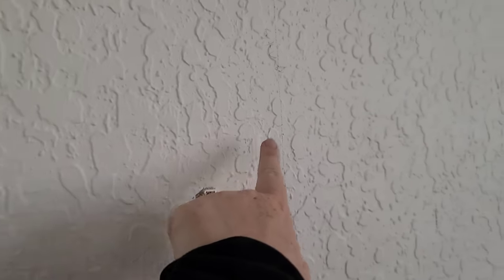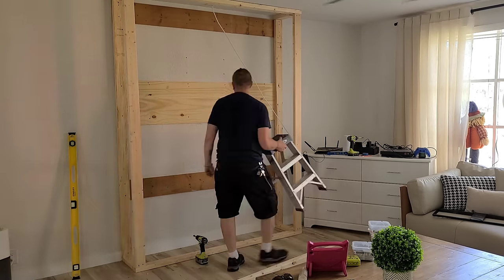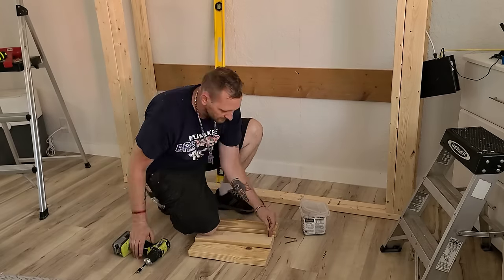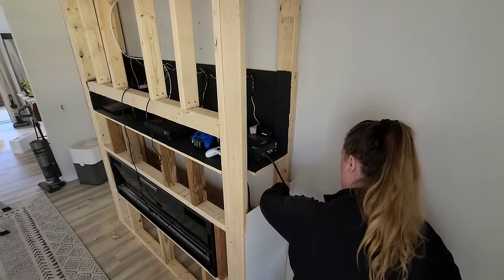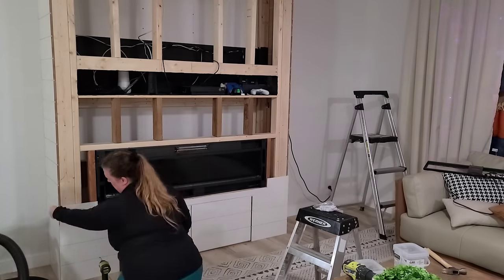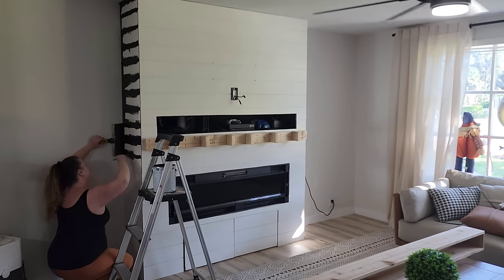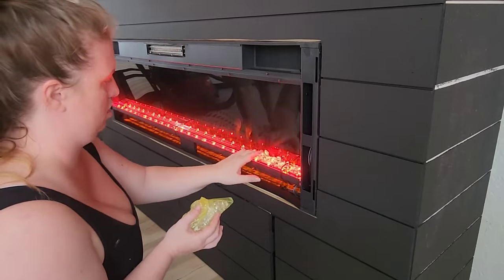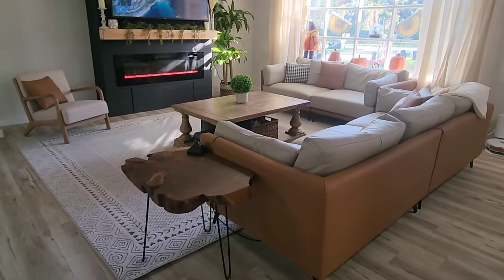DIY ELECTRIC FIREPLACE / DIY SHIPLAP FIREPLACE / WALL TRANSFORMATION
LINK TO HOME OF DELIGHTS! Costway

Amazon Store

Hoarders!!!

Amazon Store